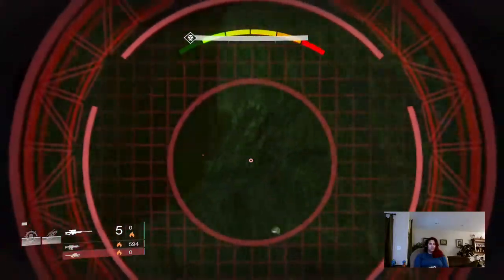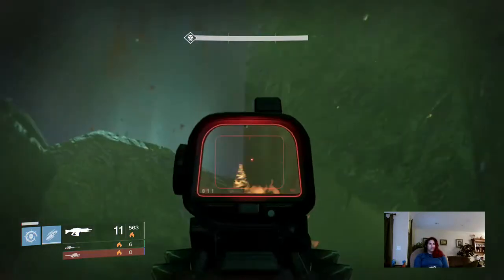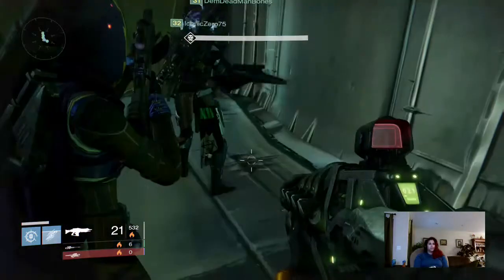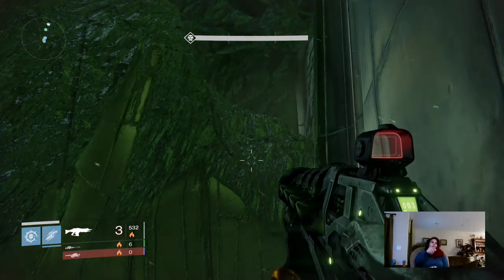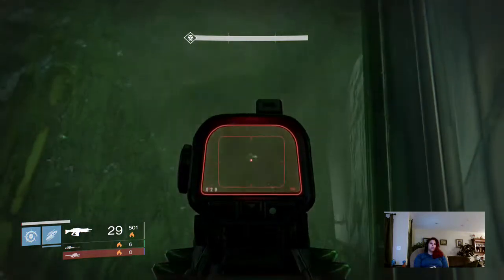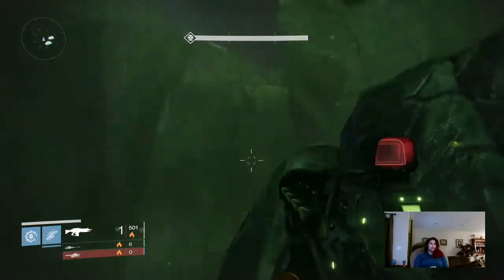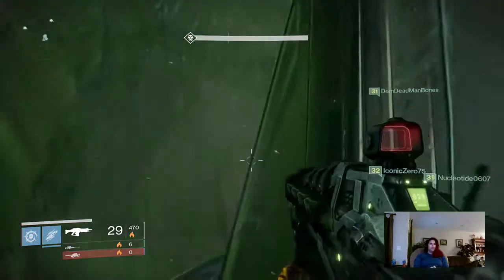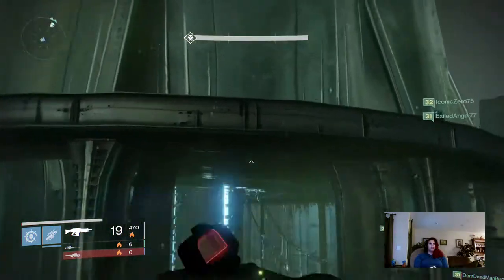mini tutorial how to tower jump as hunter (part 1)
here is a how to jump off the map at the bridge. watch part two to see hunter jump. will make a warlock video soon... -- Watch live